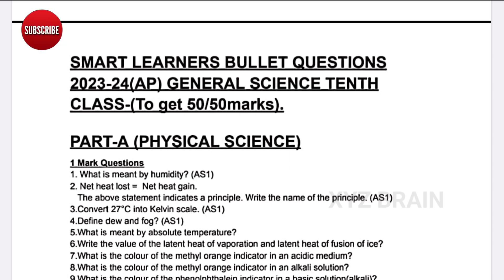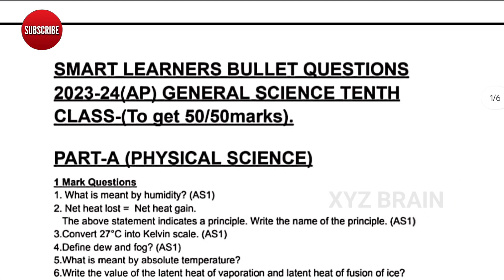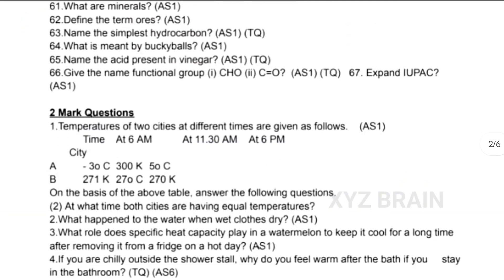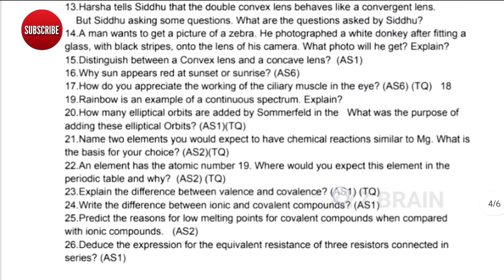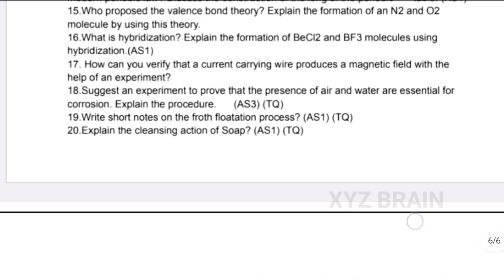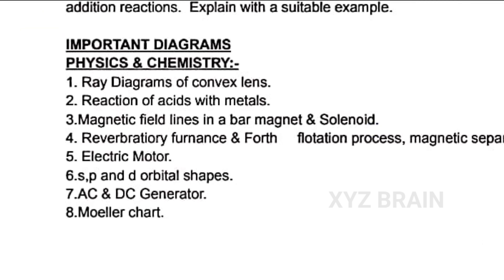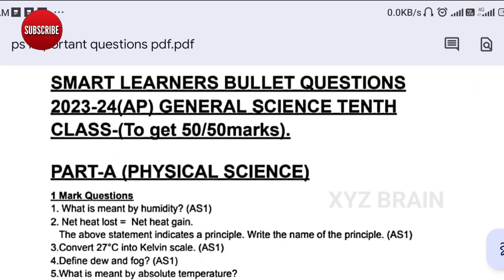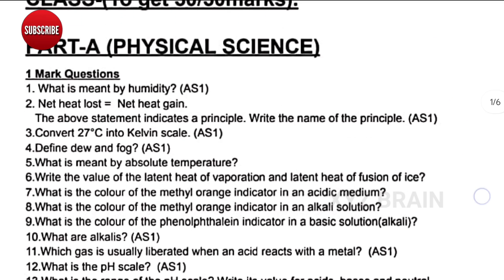Ap 10th physic important question 50/50marks material||50/50 marks physic important questions 2024